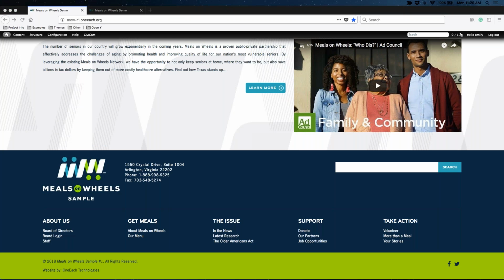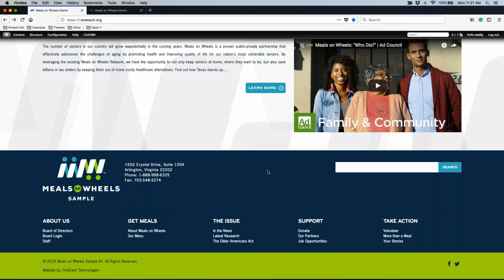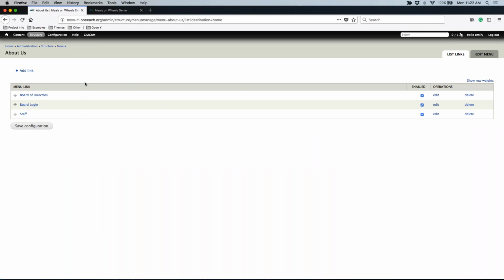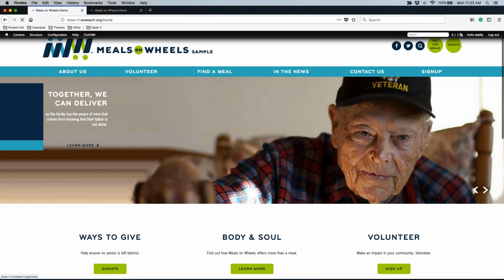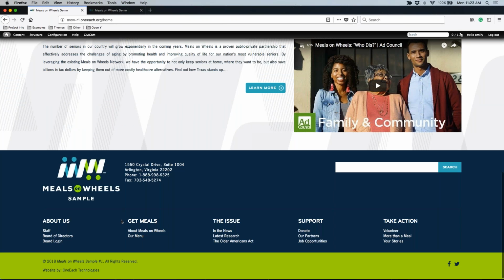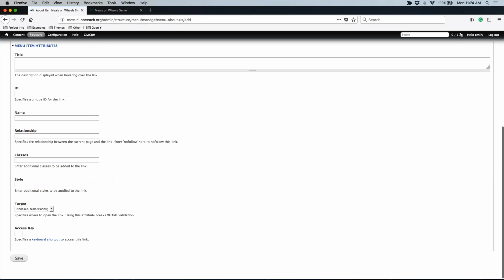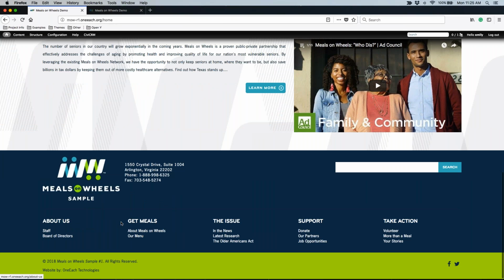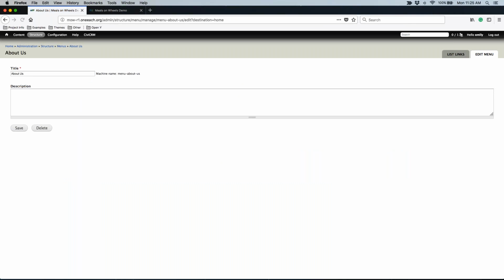Manage Footer Areas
Learn how to manage the footer areas of your Meals on Wheels Drupal website from OneEach Technologies.